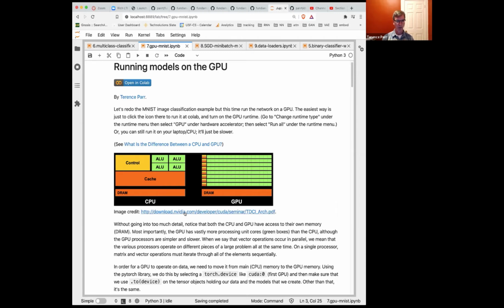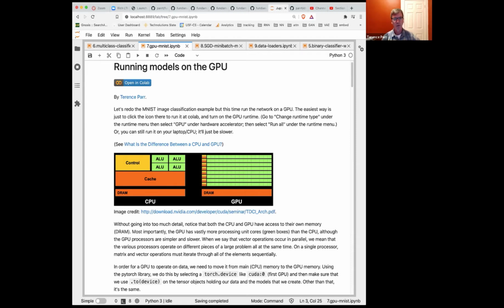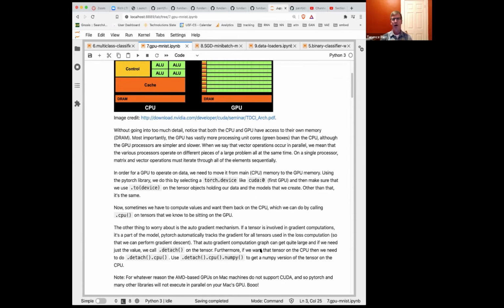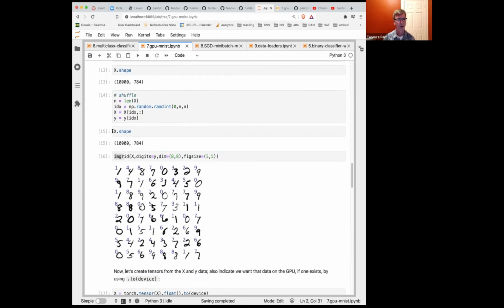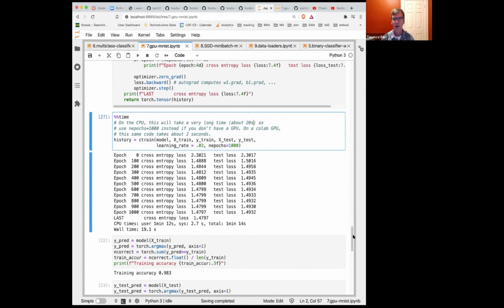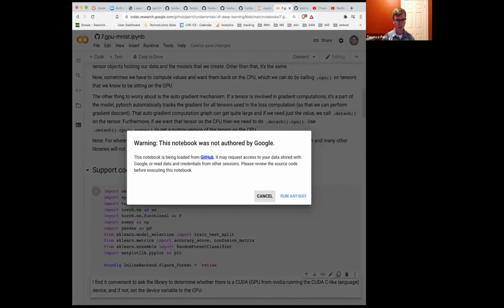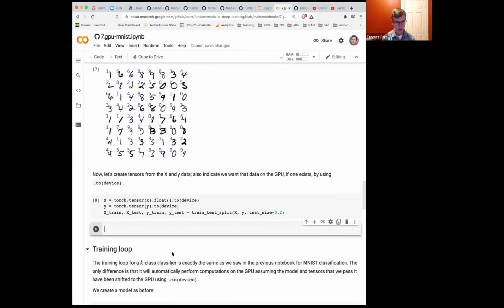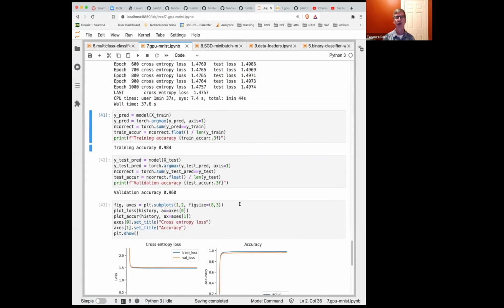Section 10: Notebook - training with a GPU (Fundamentals of Deep Learning)